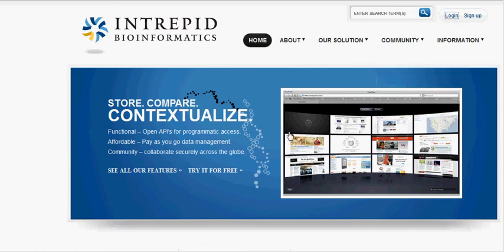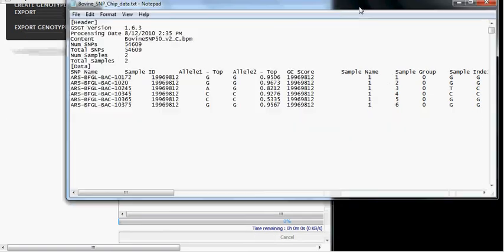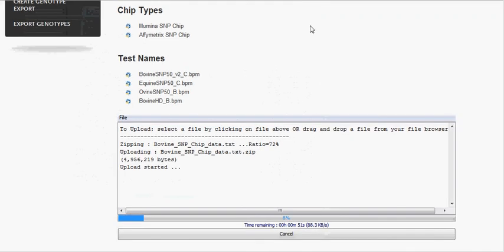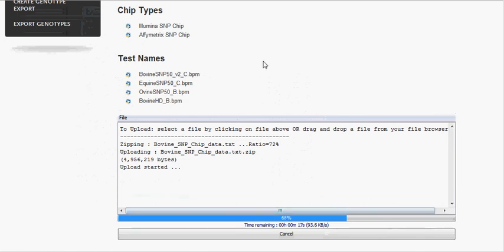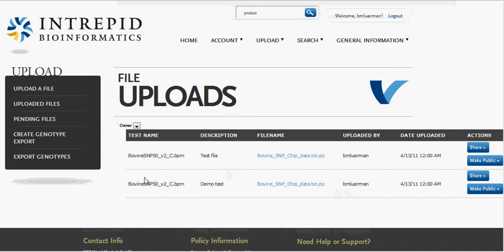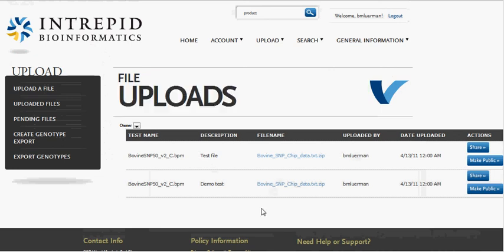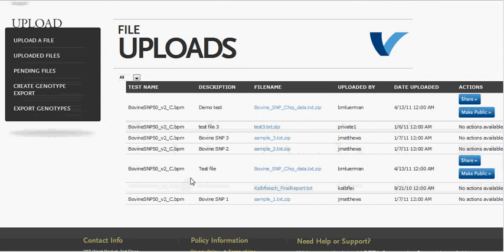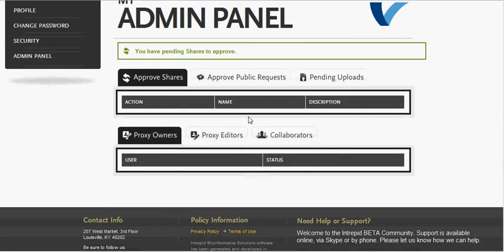Intrepid Bioinformatics Data Management Demo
Demonstration of the data management features of Intrepid Bioinformatics